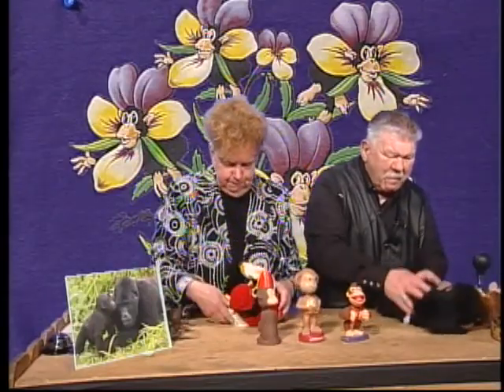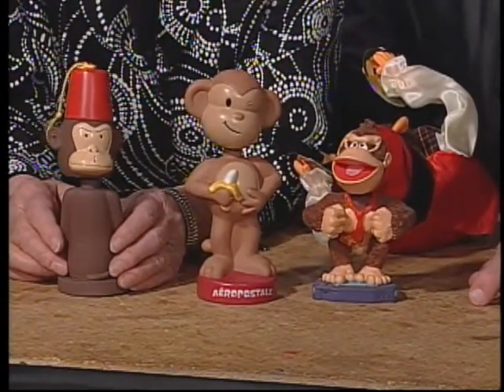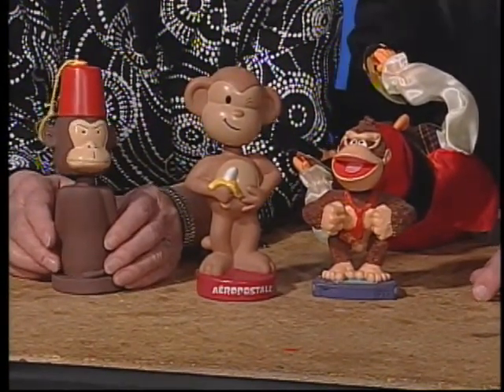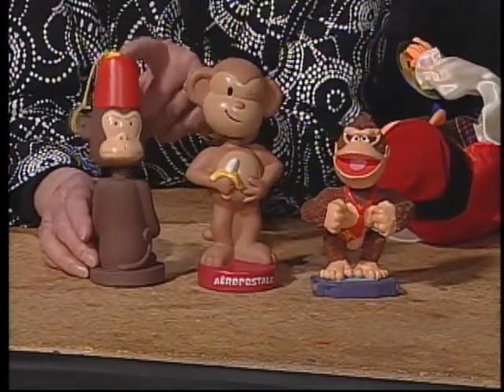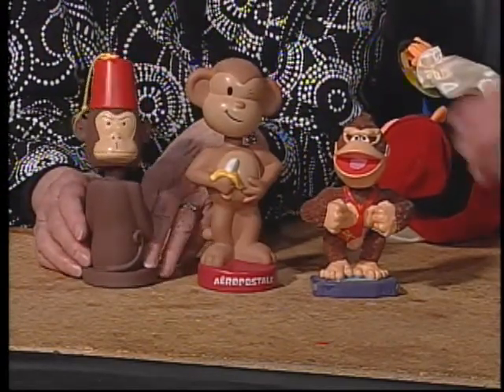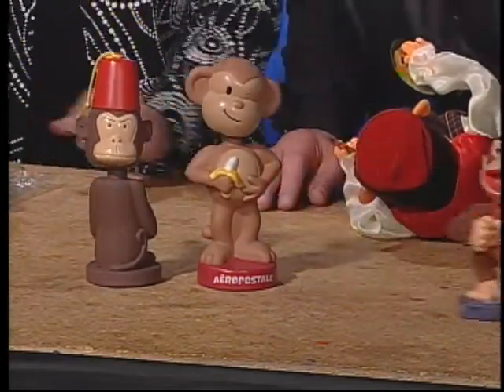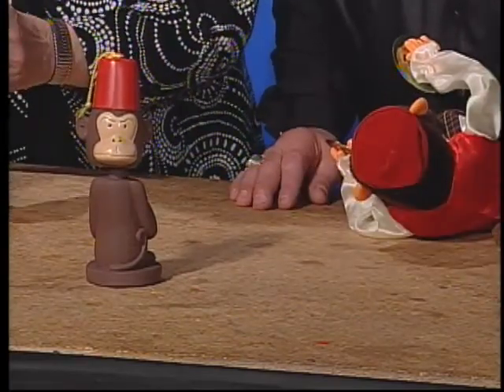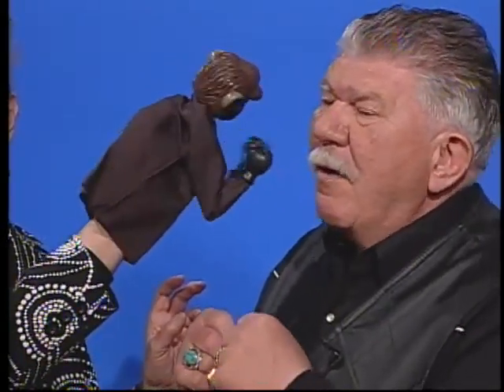Viva and Jerry- Going Ape! ( part 2)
Primate spoofs